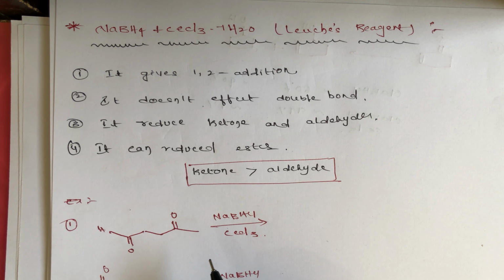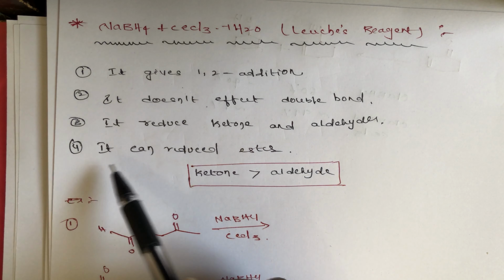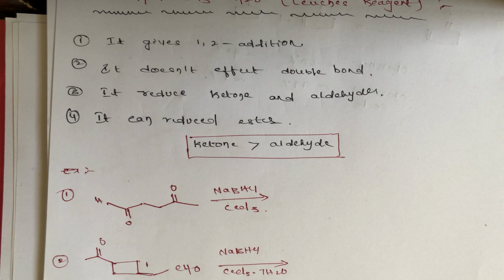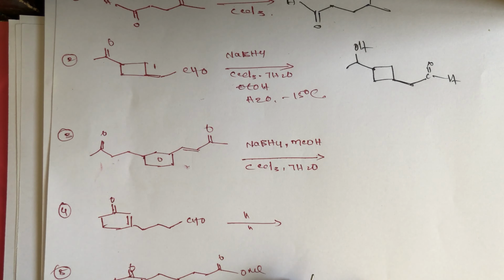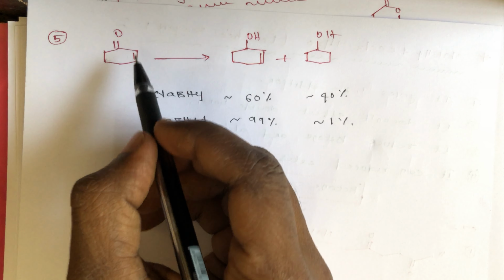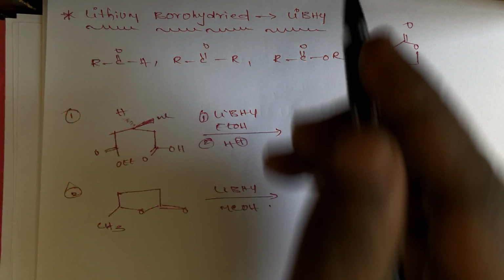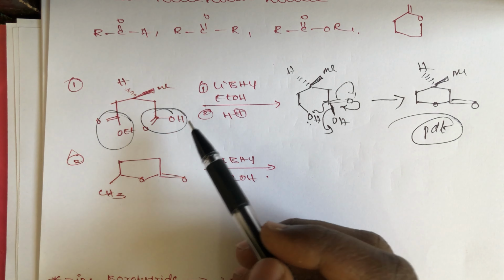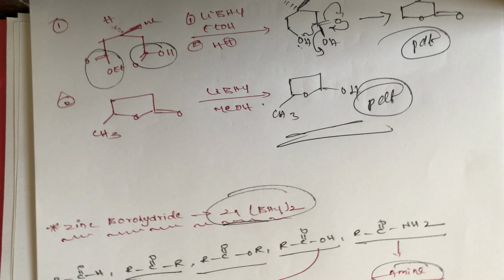Luche's reagent, LiBH4 & Zn(BH4)2 | Reagent chemistry | Reducing agents | Ramathirtham Ramesh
reagent organicchemistry hello friends in this video you will learn about one of the most important reducing agent that is soduim borohyrate and their derivatives and if you want few more reagents lecture, I given links are below